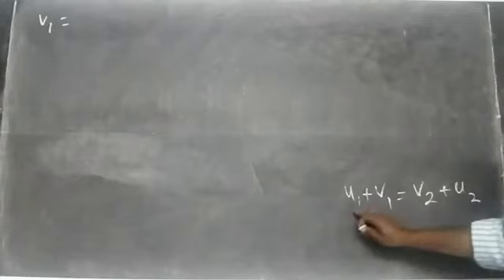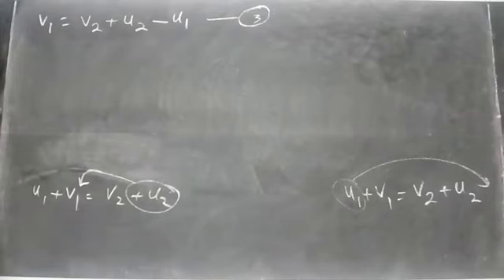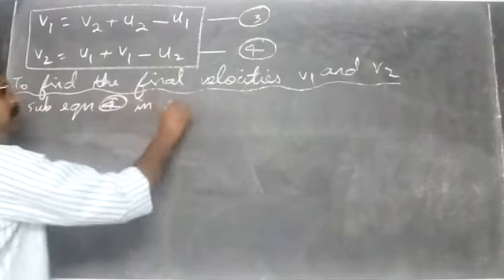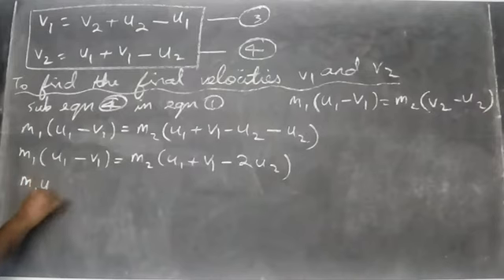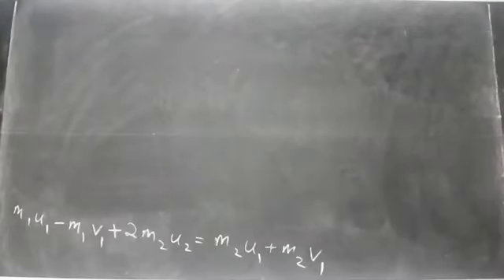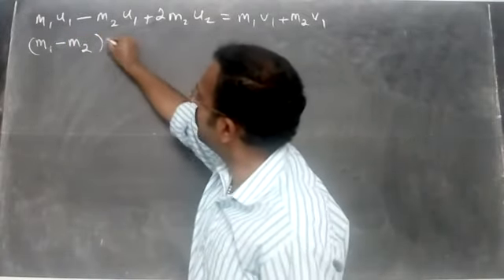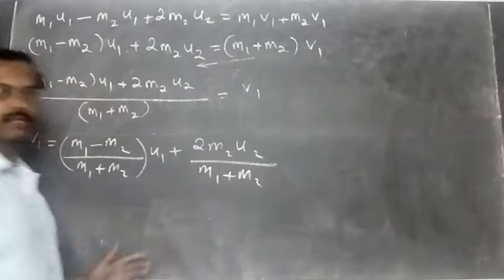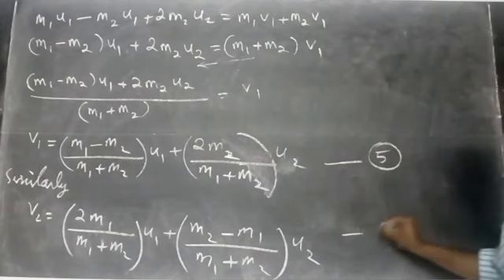11. Collision in one dimension- Part 2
The concept of collision in one dimension in the case of an elastic collision is discussed in this video. (Part 2)